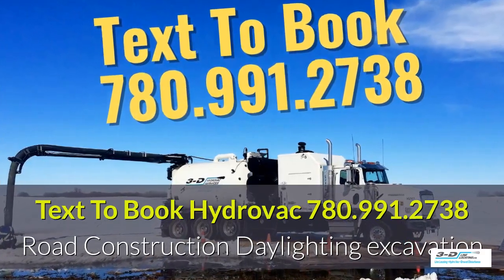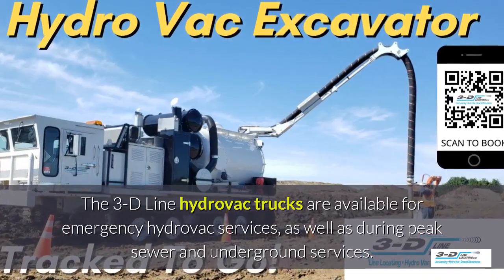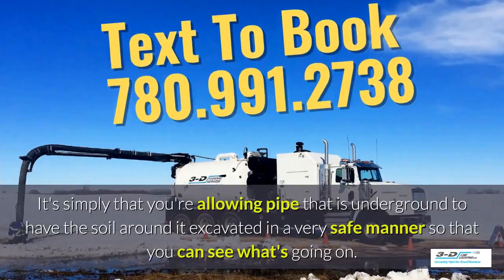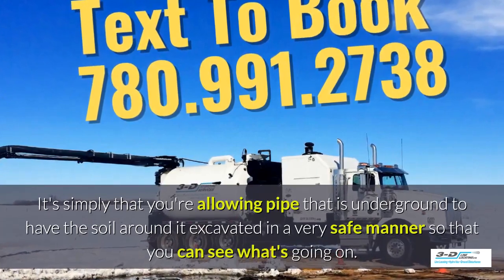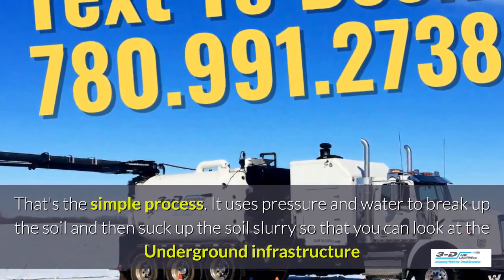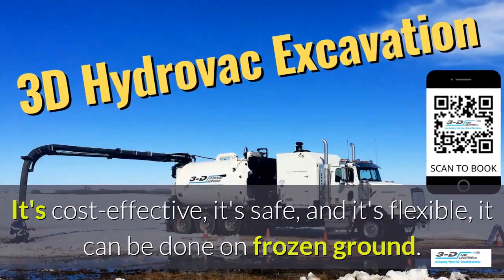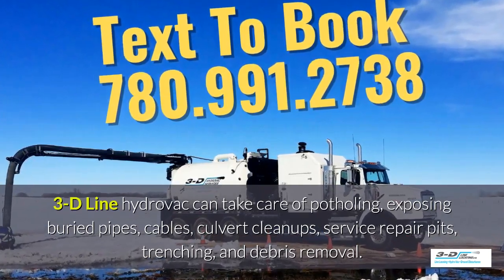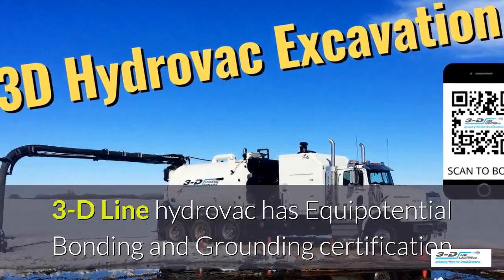Fleet 780 991 2738 text to book hydrovac truck